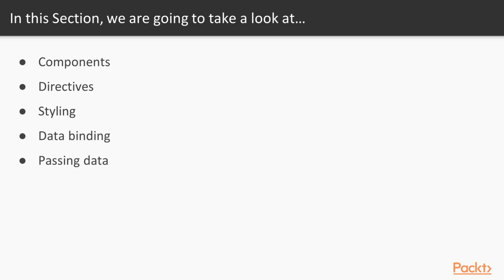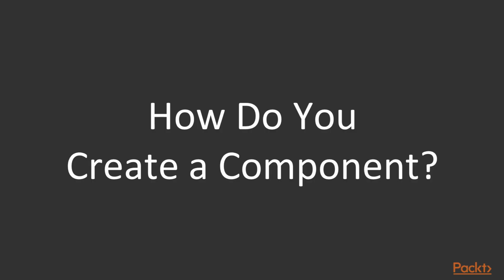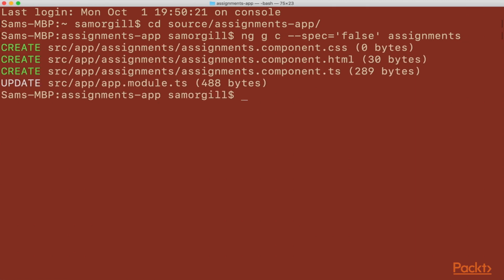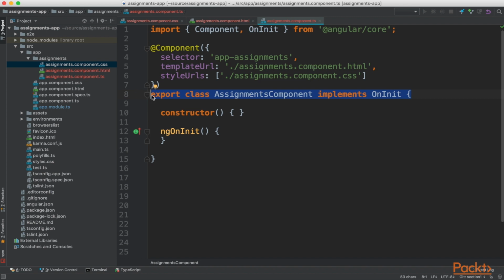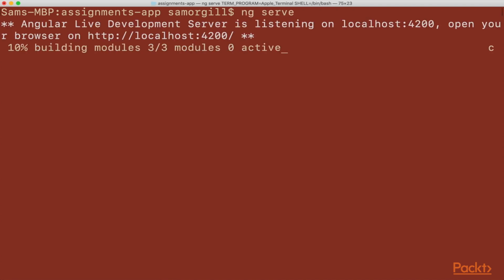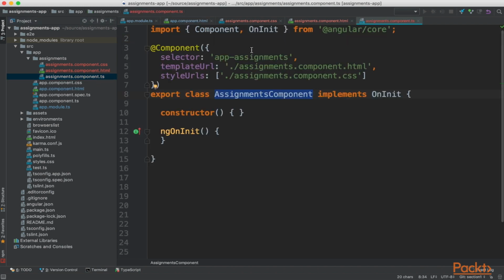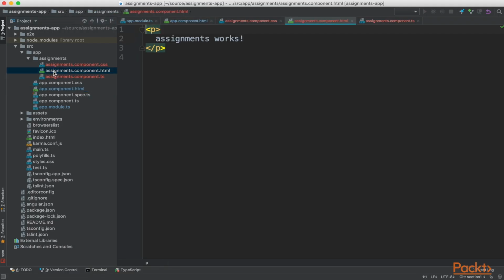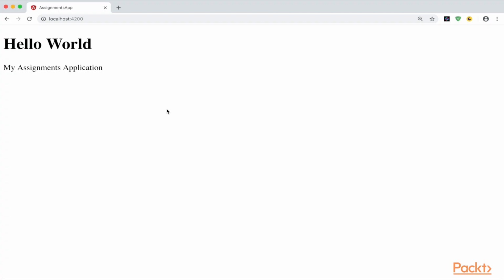Learning Angular 7 : How to Create a Component | packtpub.com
This video tutorial has been taken from Learning Angular 7. You can learn more and buy the full video course